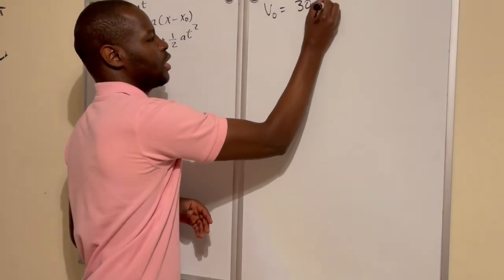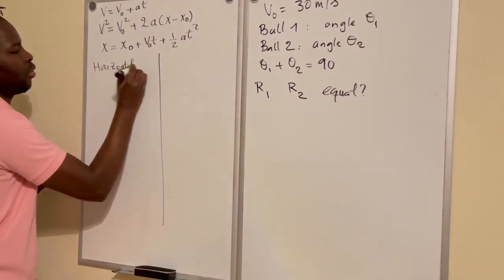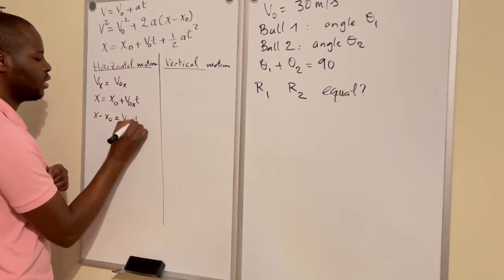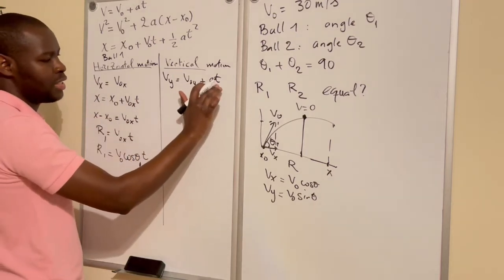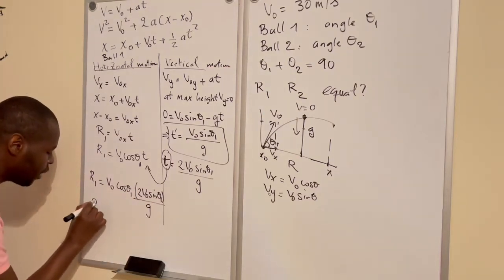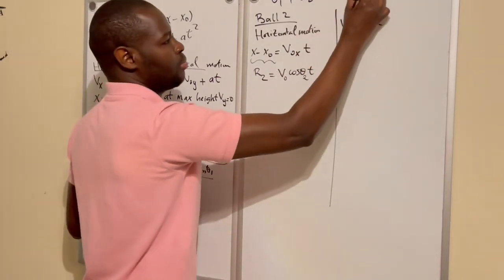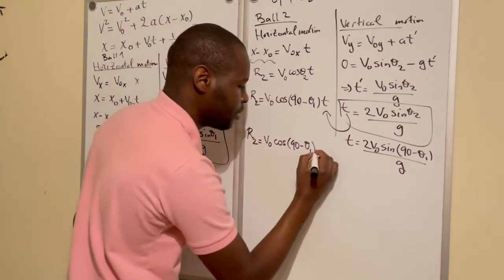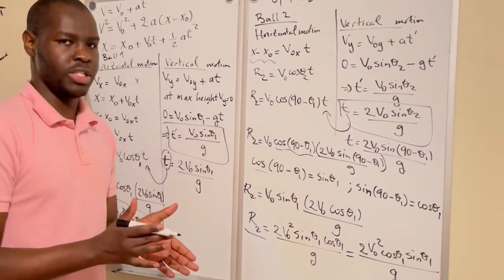Projectile Motion: 2 Balls with Complimentary Angles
Problem:
Two balls are launched with a velocity of 30m/s from
complimentary angles. You pick the angles and show if the balls are launched from the same elevation they will land in the same location.